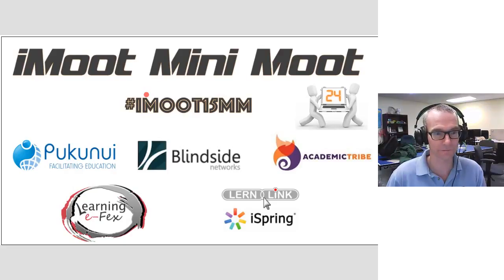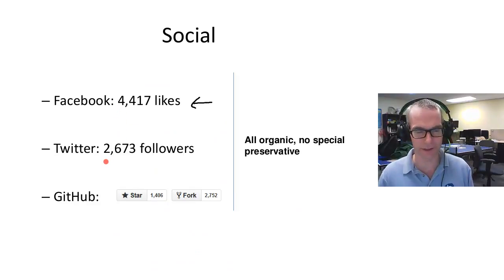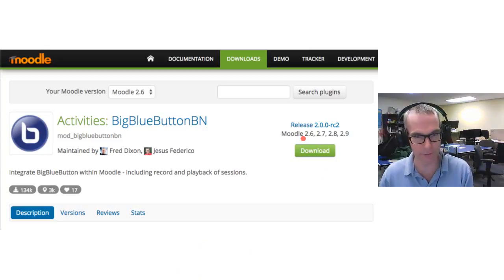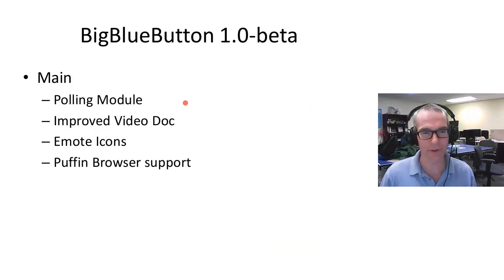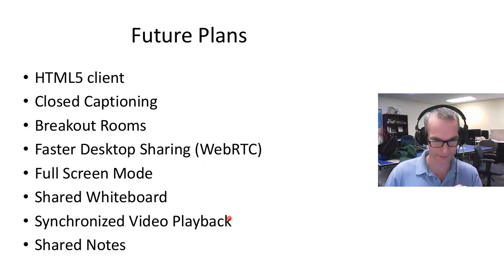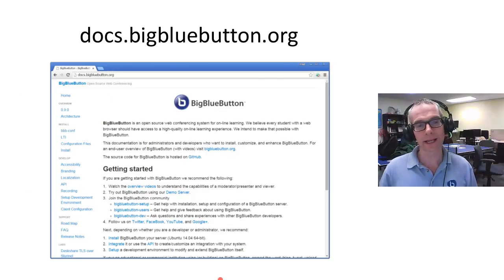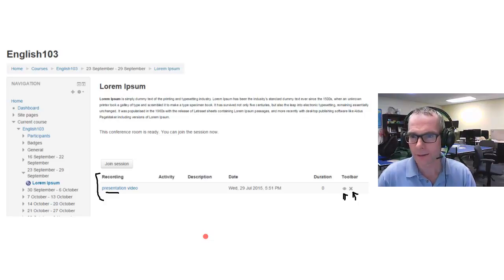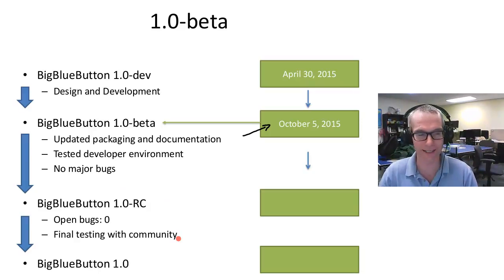Fred Dixon - BigBlueButton Road Map - iMoot15 Mini Moot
iMoot15 Mini Moot session recording.